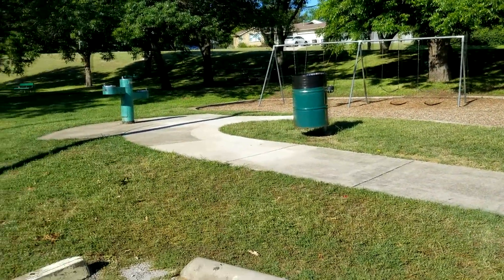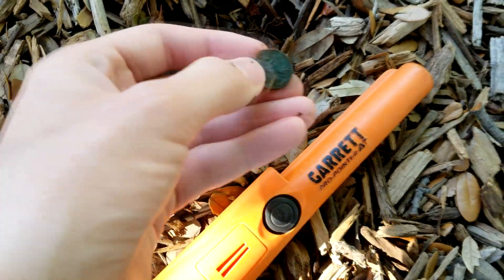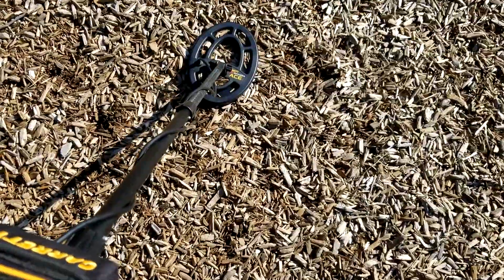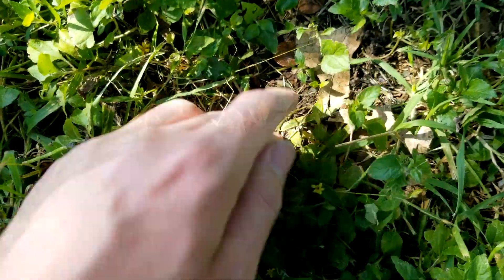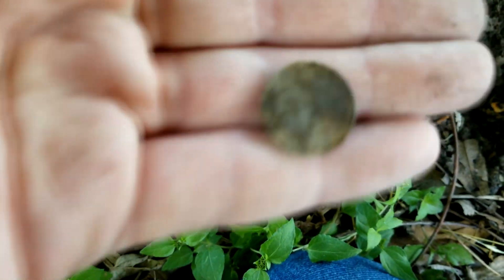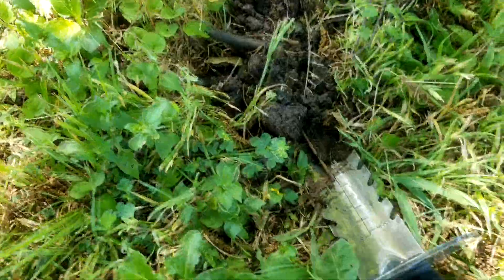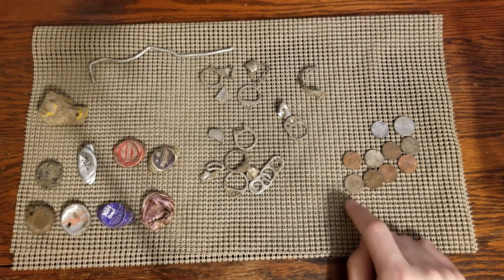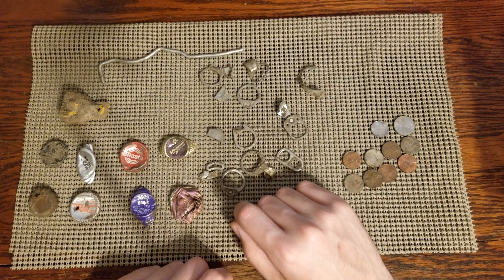Metal detecting a new location! Let's see what I find.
Hello everyone!
In this video, I will show you all a new location that I haven't metal detected until now! I find some great surface finds, and also experience a little nostalgia as well. I hope that you enjoy the video, and let me know what you think about it in the comments below.

glaciære - Cuddling by the Campfire (feat. zkribblez)

If you would like a chance to invest in the stock market, just use my referral link below, and you will get a free stock, at absolutely zero cost to you!

I do electronic teardowns and scrapping videos there.